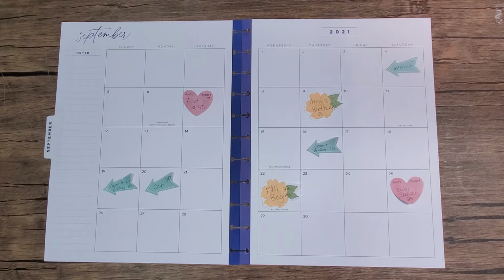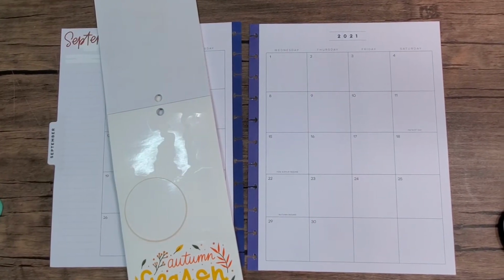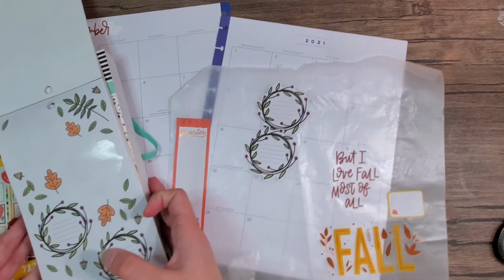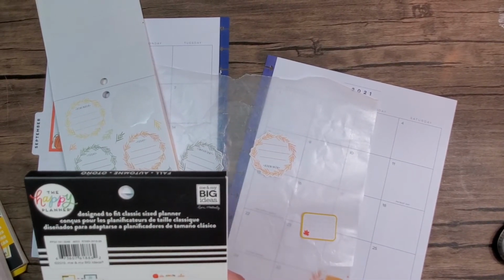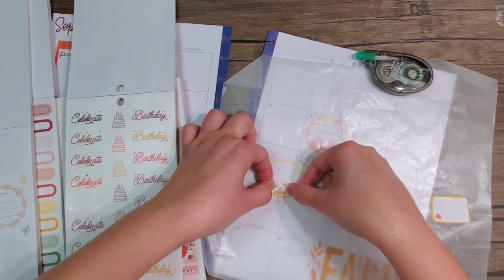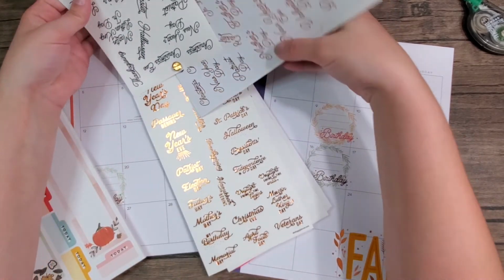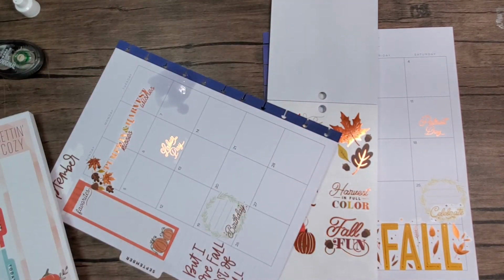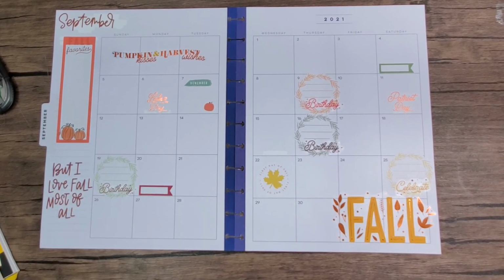September Monthly | Catchall | The Happy Planner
*Please consider following me on Instagram and Facebook!

*Interested in a tutor?

Tombow Mono Correction Tape
Muji Pens 0.38
Un-du:
EK Tools Retractable Knife:
Westcott Scissors: